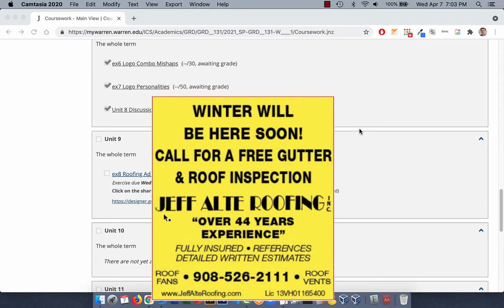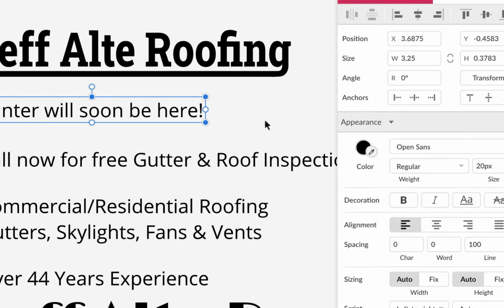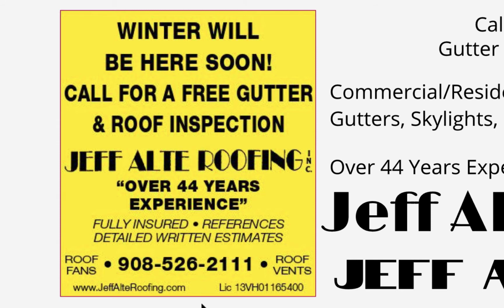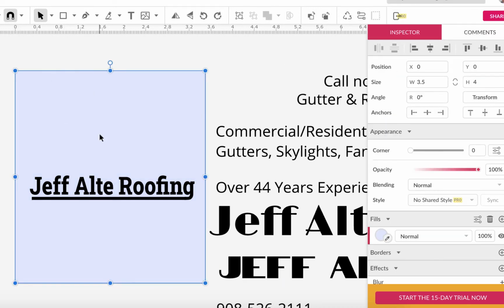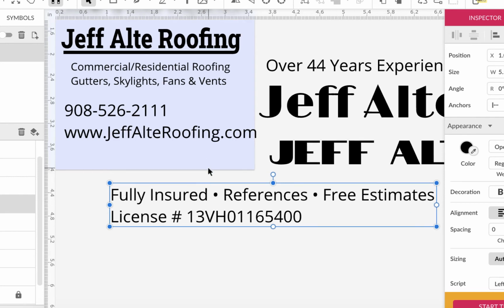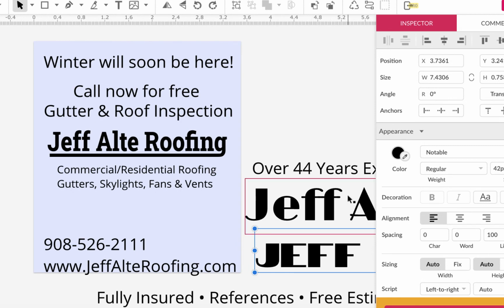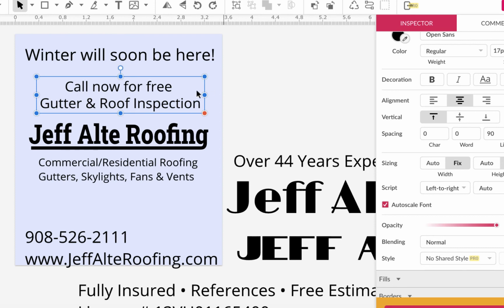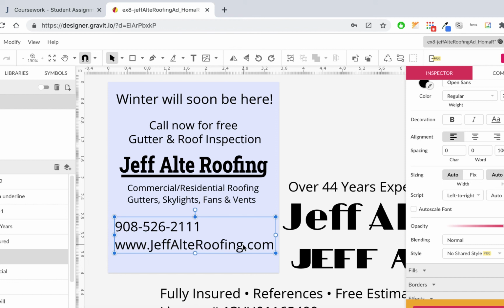GRD131 Roofing Ad Makeover (ex8)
Guides you through getting started on the exercise in Gravit to re-design an awkward roofing company ad.